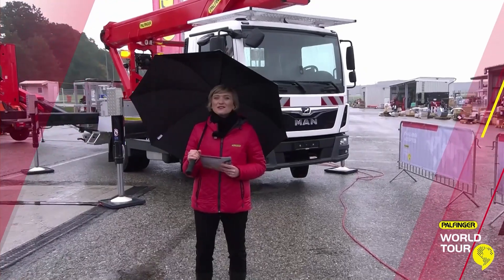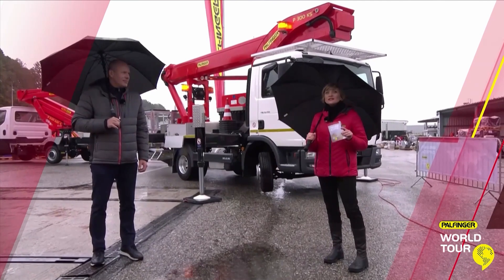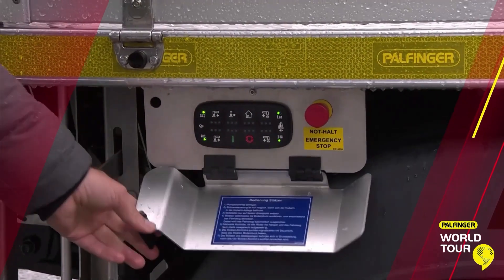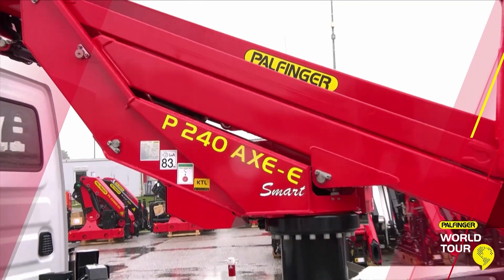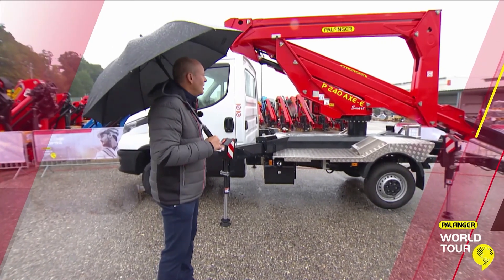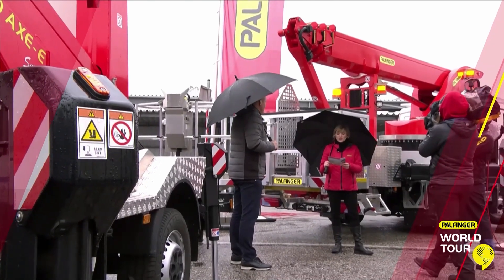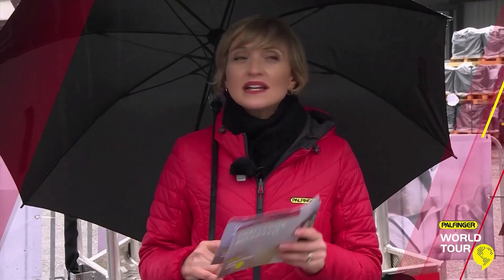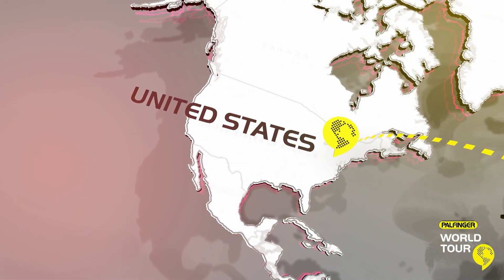PALFINGER World Tour 2020 EMEA - Expert Talk: Access Platforms P300 KS, P240 AXE-E Plus EN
Frank Bürschgens
GPM Access Platforms, PALFINGER AG